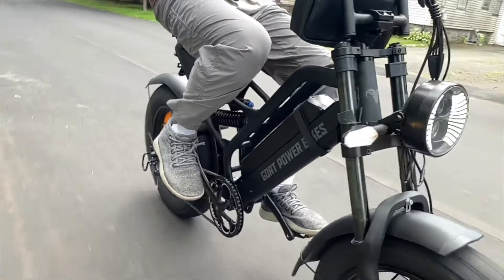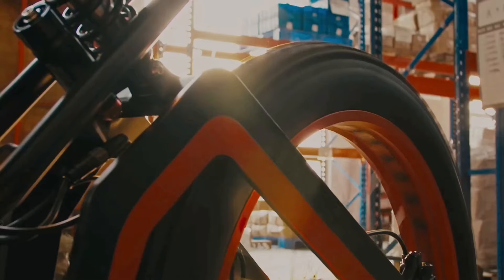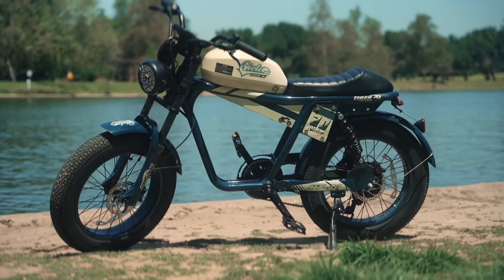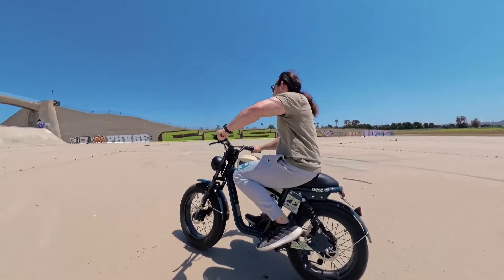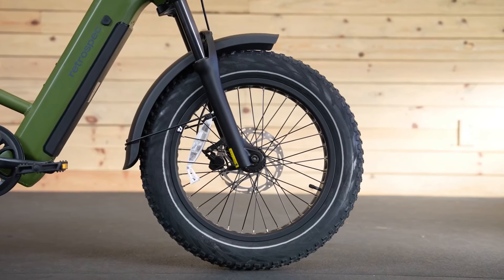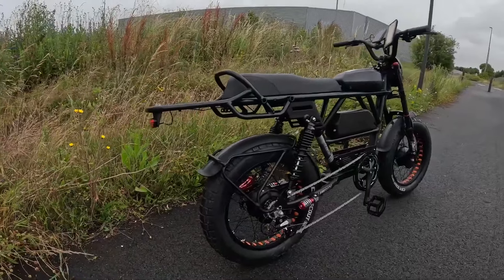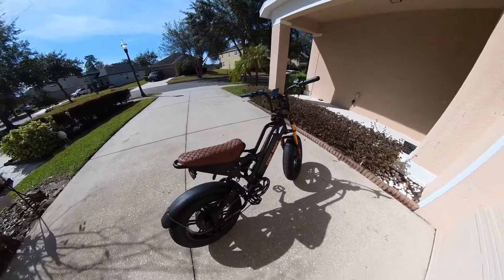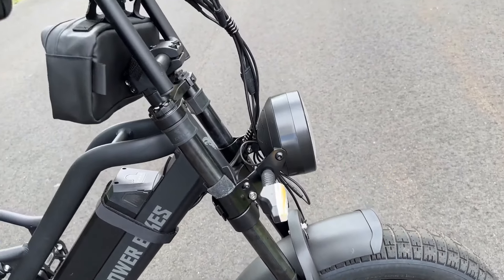5 Best MOPED Style Electric Bikes For Big Guys 2024!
Top-ranked Heavy Riders MOPED Style EBikes 2024:

00:00 Intro

00:23 MEELOD XT600DL ~

02:03 Qiolor Tiger Retro Electric Bike ~

03:35 Retrospec Valen Rev+ ~

04:55 LANKELEISI X-Black Knight ~

06:31 THE BILLY GOAT V2 (Goat Power Bikes) ~

In 2024, the best moped-style electric bikes for big guys combine powerful performance, extended range, and robust design features. The MEELOD XT600DL impresses with dual brushless motors and a 52V 25AH battery, offering a top speed of 40 mph and a weight capacity of 450 lbs. Qiolor's Tiger Retro Electric Bike blends vintage aesthetics with a 750W motor and a 26 mph top speed, ideal for riders appreciating classic style. Retrospec's Valen Rev+ stands out for its 750W motor, 68-mile range, and durable build, accommodating riders up to 350 lbs. LANKELEISI's X-Black Knight excels with dual motors, dual 48V batteries, and a 35 mph speed, ensuring robust performance and a 440 lbs weight limit. Finally, THE BILLY GOAT V2 offers a custom 2,000W motor, 60V 20AH battery, and 50 mph capability, designed for rugged terrain and a weight capacity of 450 lbs, making it an excellent choice for adventurous riders seeking power and reliability.